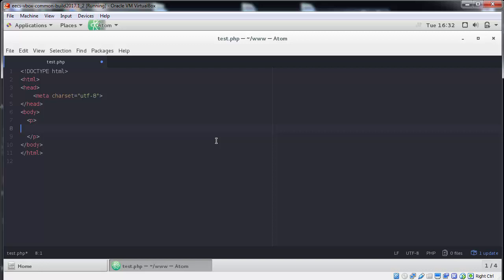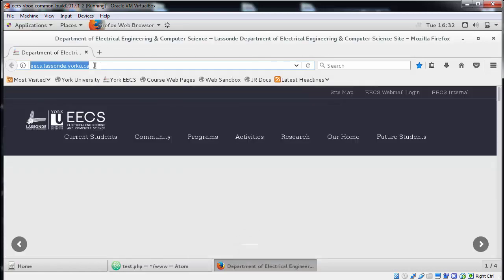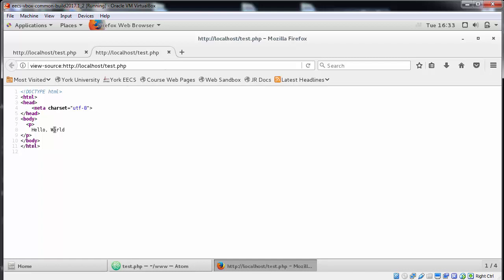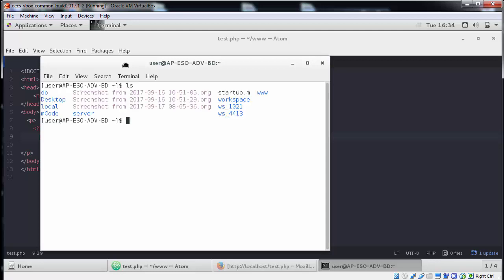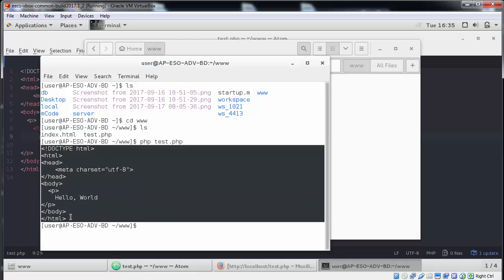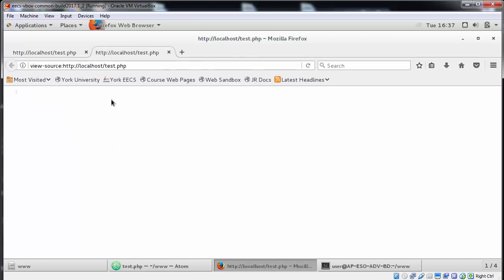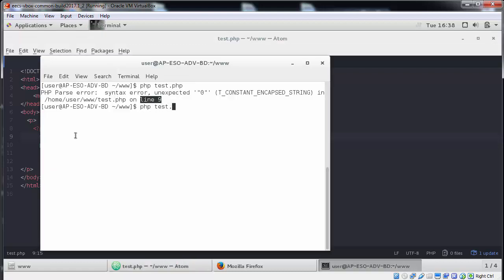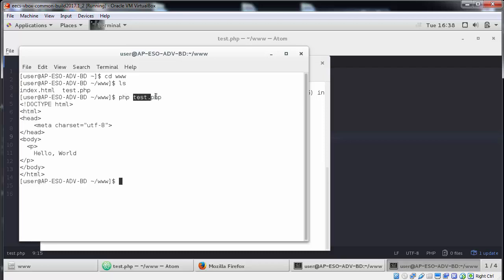Running PhP From a Virtual Box Terminal/Command Line